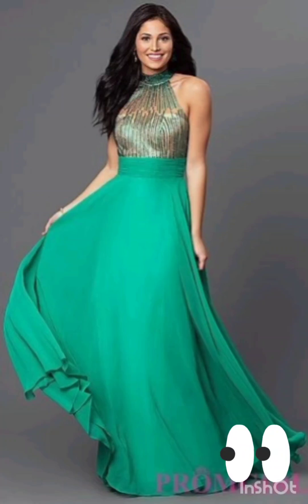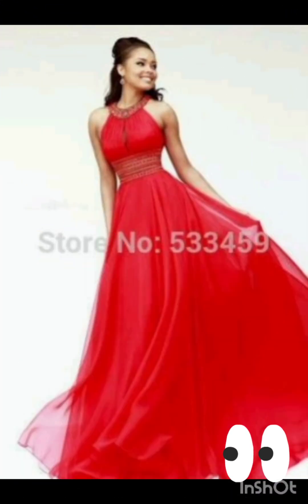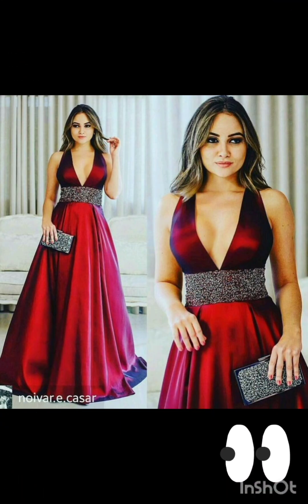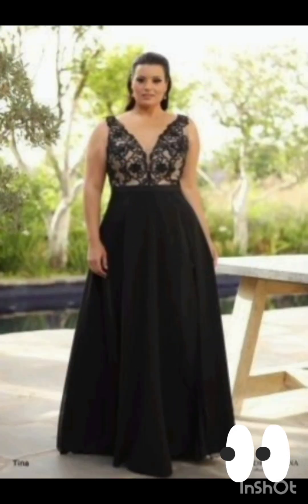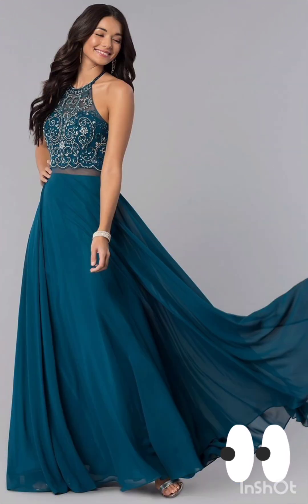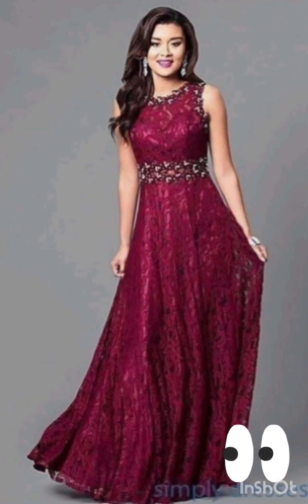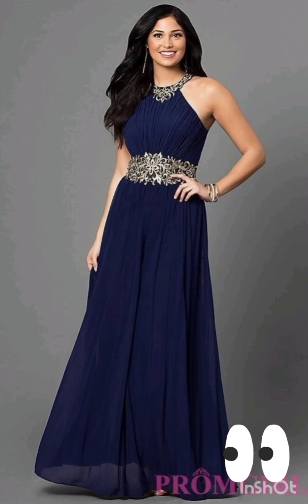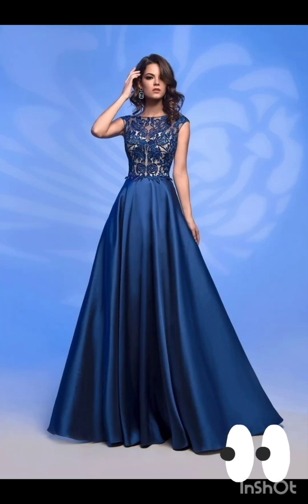mother of the bride dresses trending and stylish ideas 2024 /plus size women